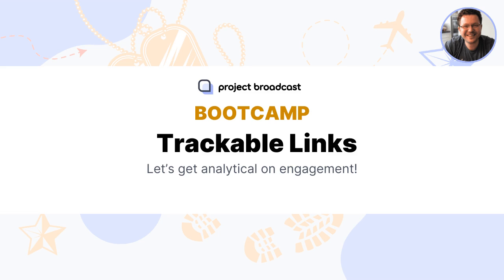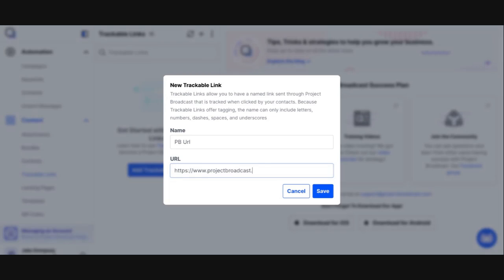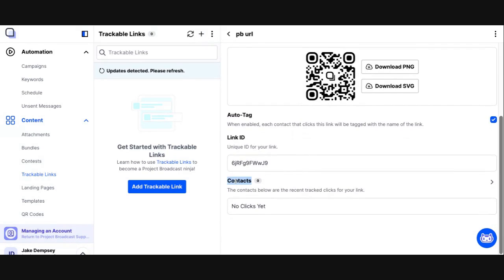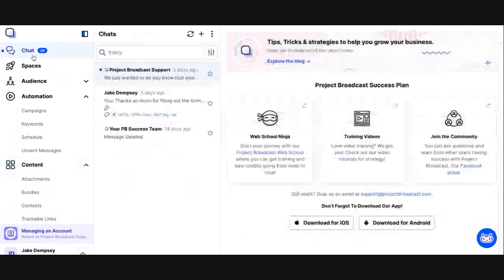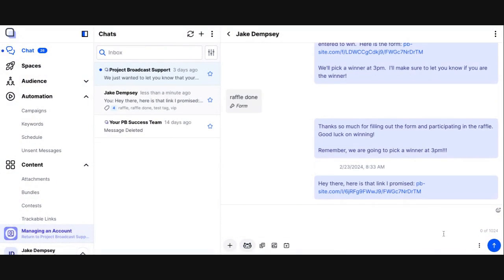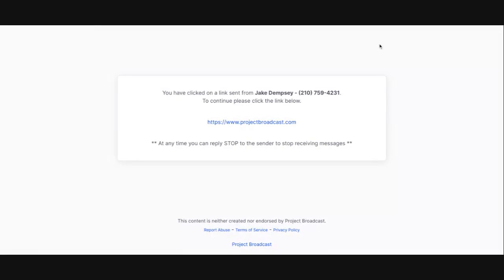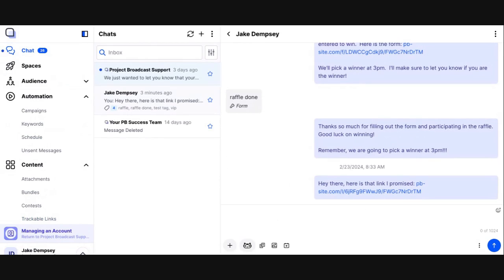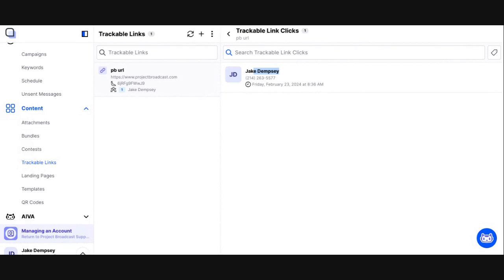Bootcamp Trackable Links